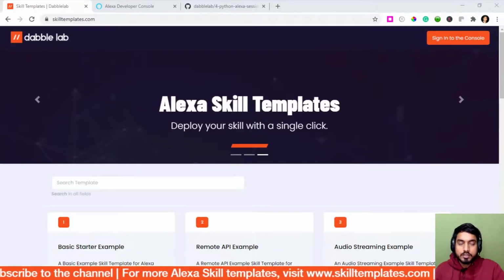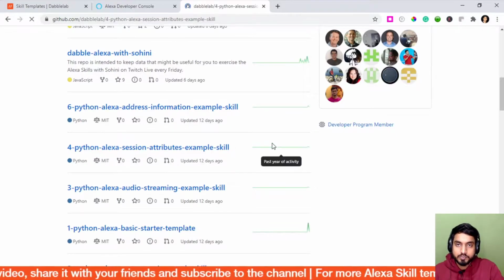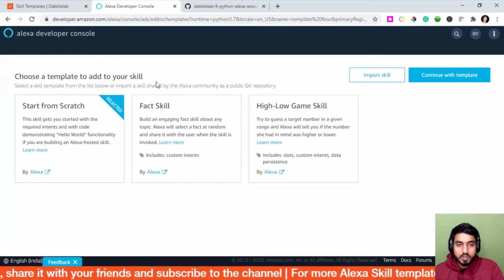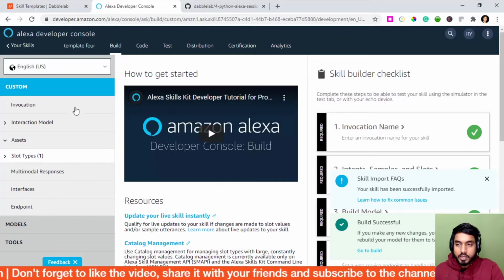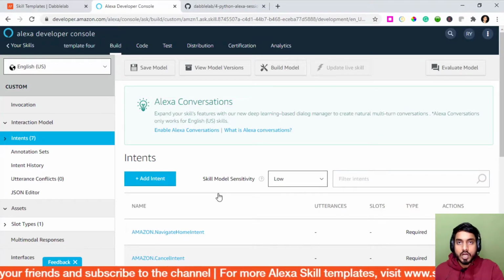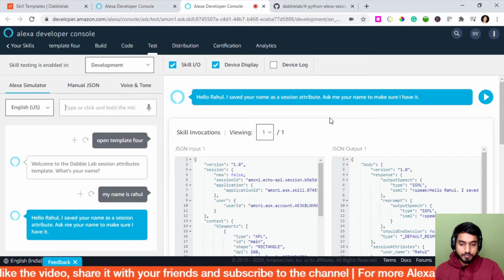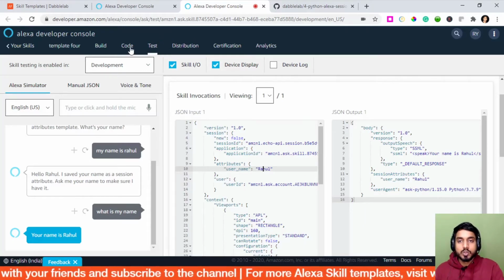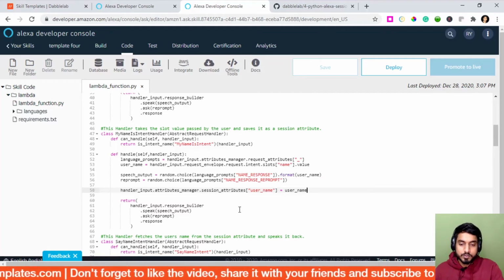How to use session attributes in an Alexa Skill? | Skill Templates | Python SDK - Dabble Lab 250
In this tutorial we'll be showing you how to use session attributes in an Alexa Skill to retain and access data during a skill session. If you are not familiar with session attributes, you can read more about it

Here is a link to the template shown in the video